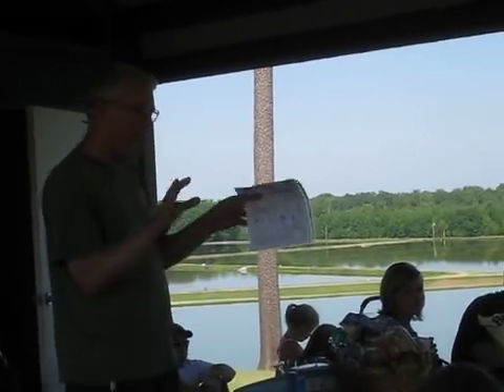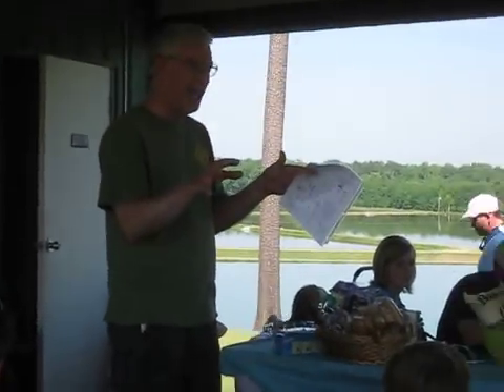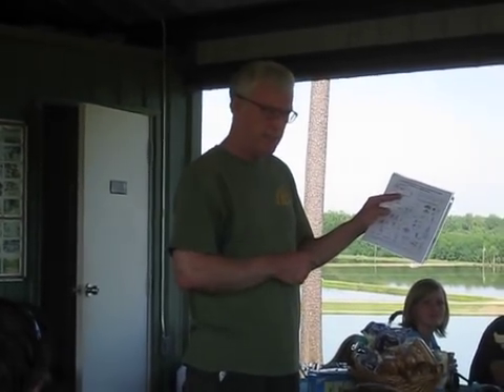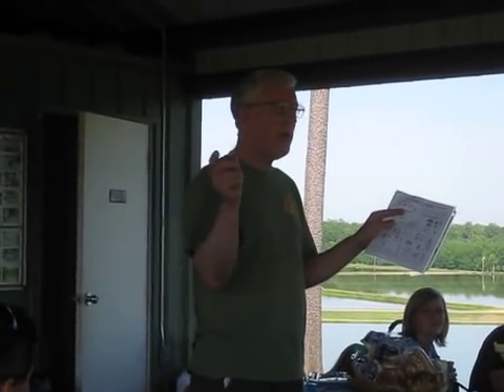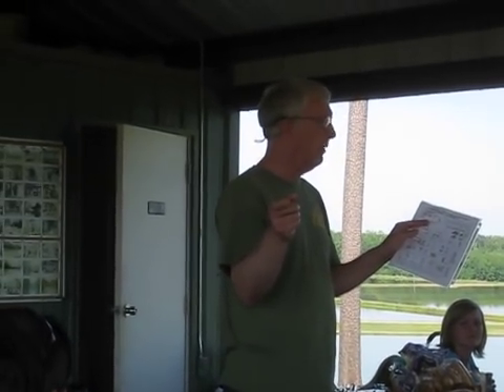Scientific history of Shark Tooth Creek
Dr. Jim Lacefield explains for members of Fresh Air Family why there are so many sharks' teeth in Aliceville, Alabama's Shark Tooth Creek. About 82 million years ago, during the Cretaceous period, the shoreline of the Gulf of Mexico started around the Auburn/Phenix City area, passed through Selma, then just north of Tuscaloosa, then up to the Muscle Shoals area. Thousands of shark teeth can still be found in the creek today.